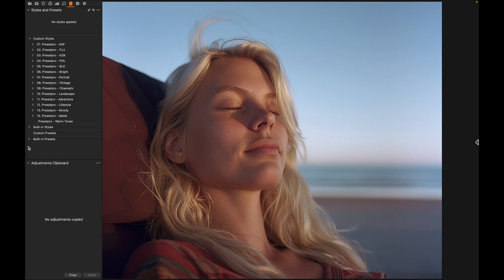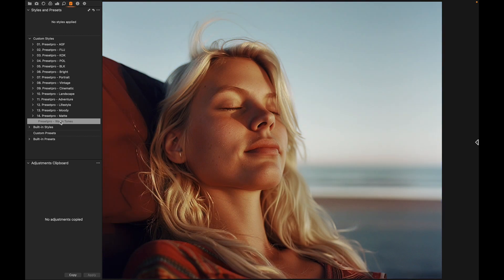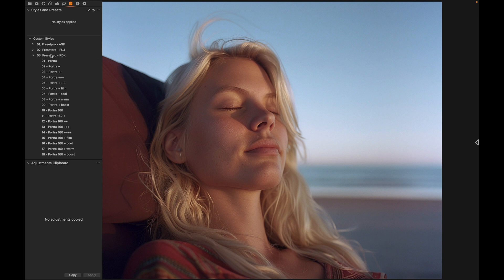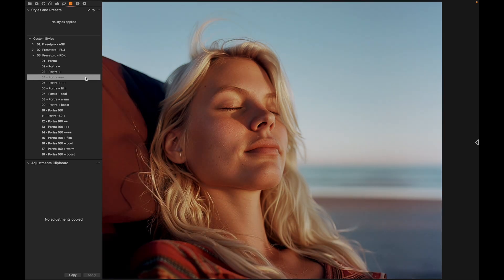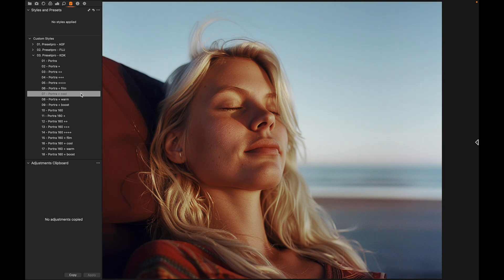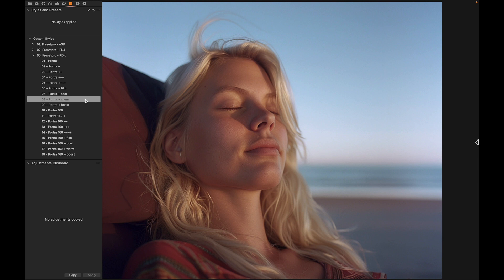FREE Capture One Style - Warm Tones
Free Capture One Style “Warm Tones” preset compliments of Presetpro.com. Inspired by the beloved Kodak Portra analog film, renowned for its warm pastel tones and soft color palette. Kodak Portra film is celebrated for its ability to produce natural, lifelike skin tones, making it a favorite among portrait photographers.